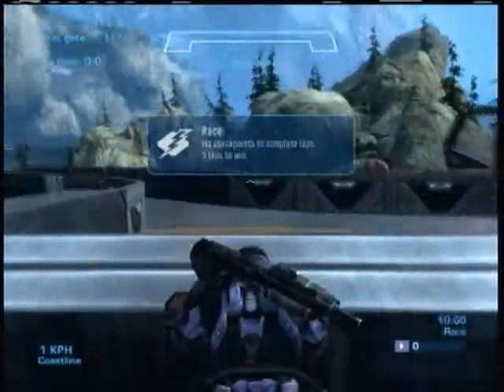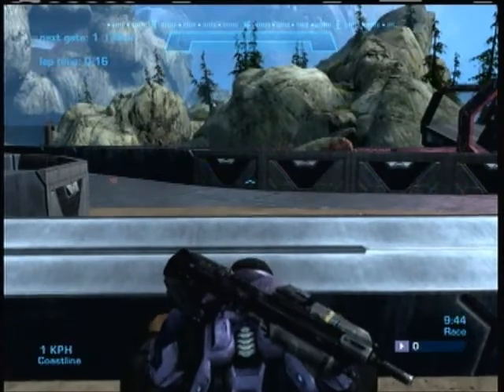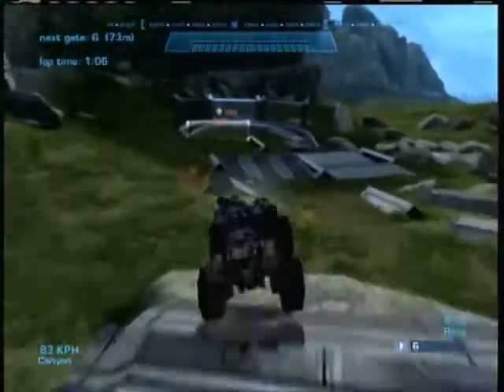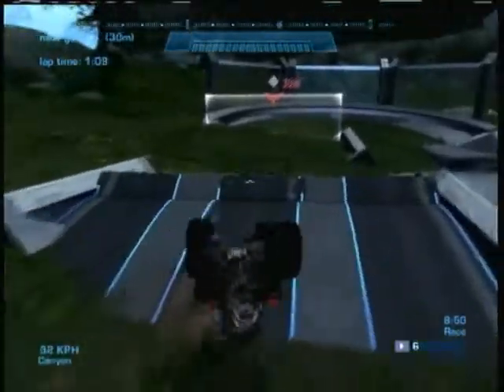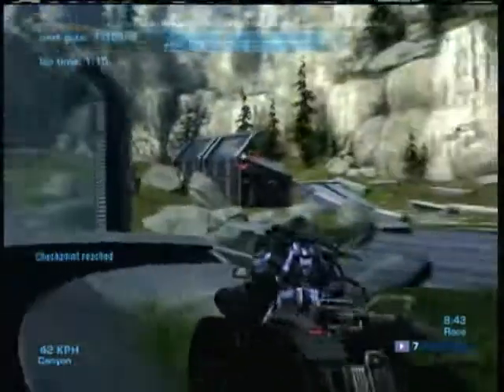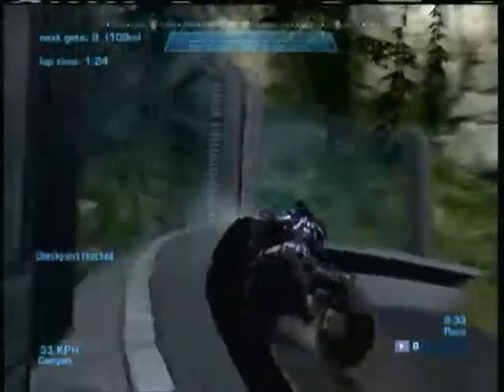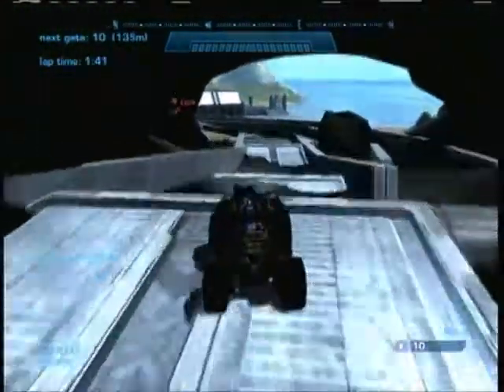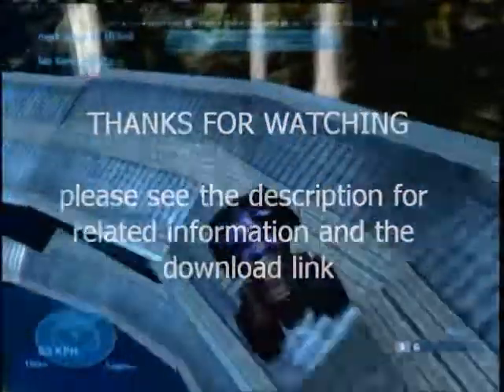Reach Track Review - Clockwork Stadium - Episode 81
Halo Reach Race Track Review -

map variant: clockwork stadium

creator: MtnDewx97

Download Link -